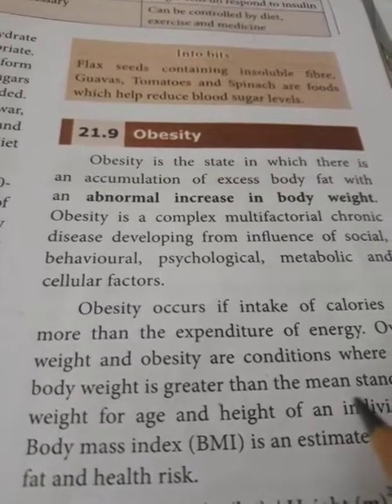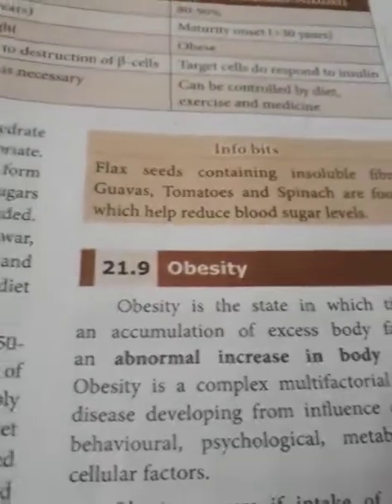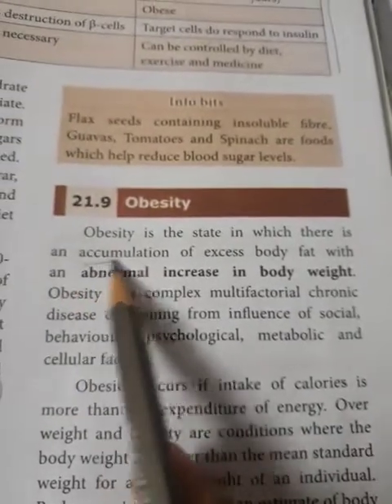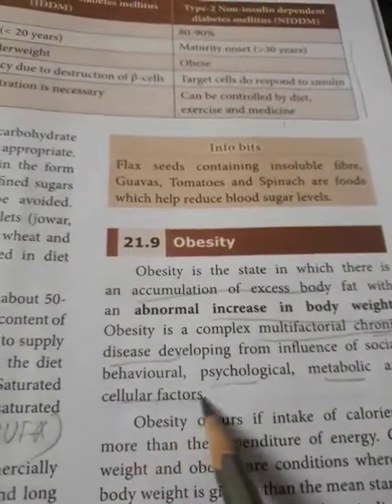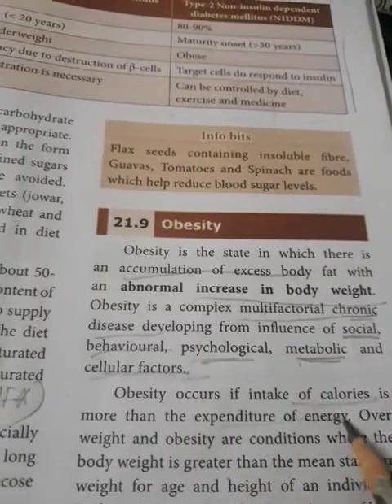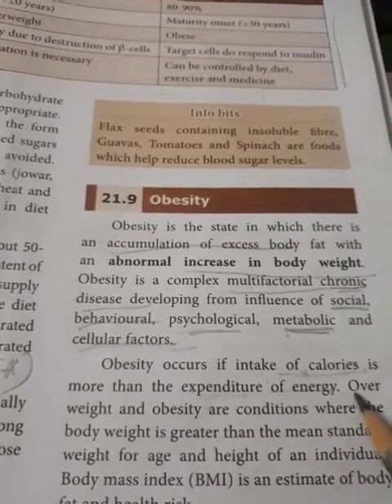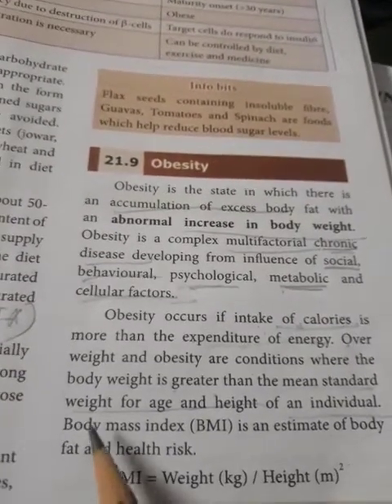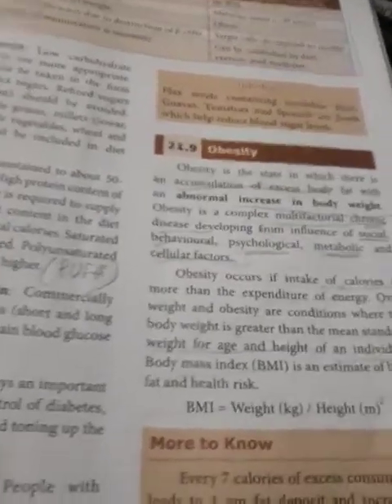2 May 2020